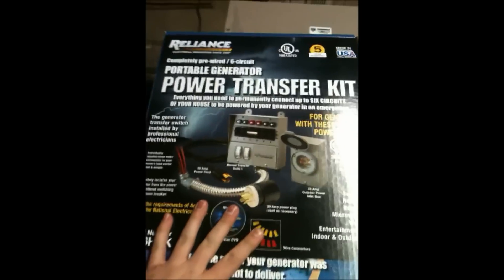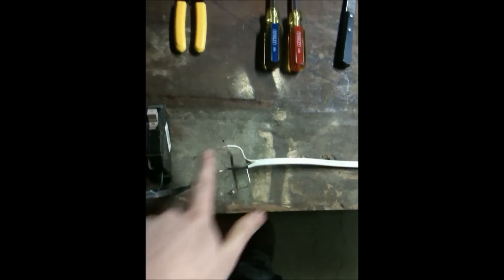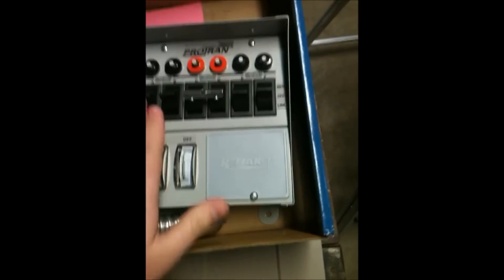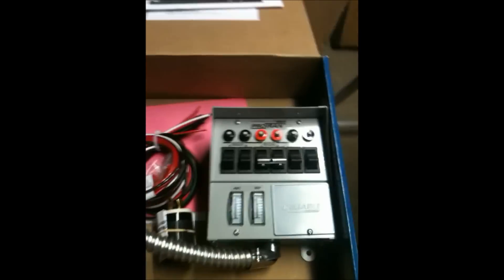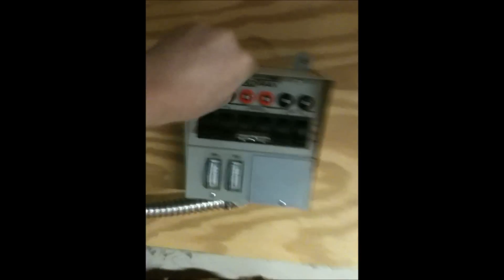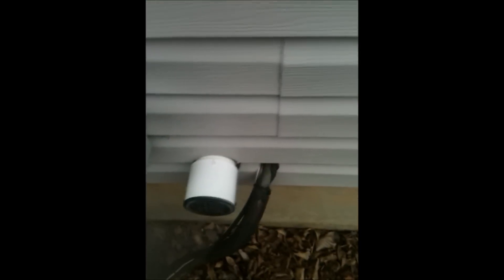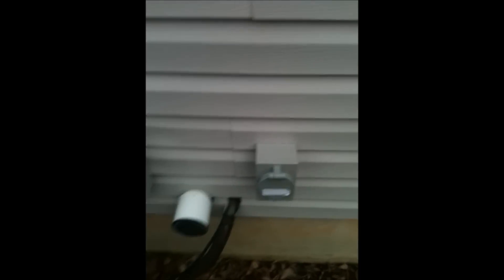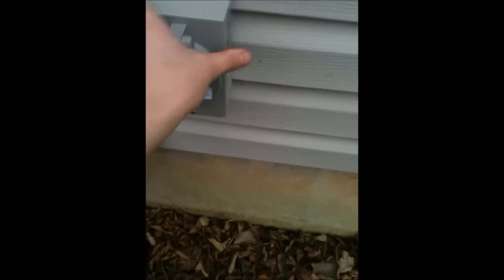Reliance Transfer Switch Install!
yes, i am only 14, which means obviously, im not a licensed electrician, which also means, ANYBODY CAN DO THIS!